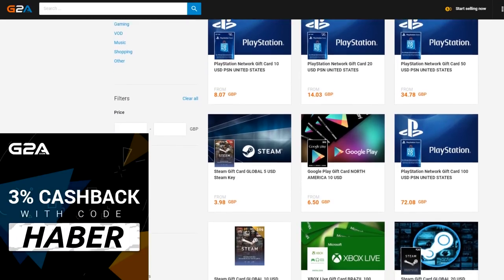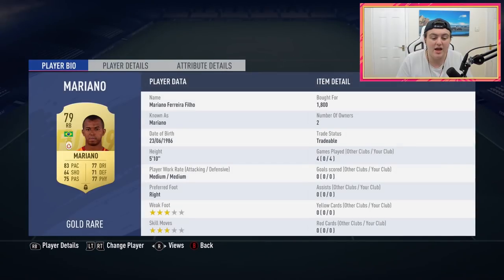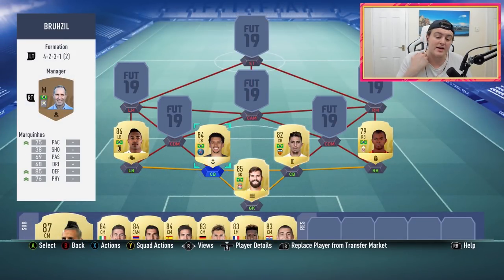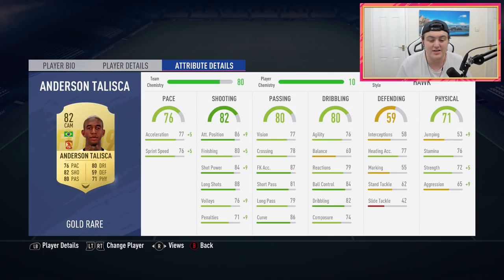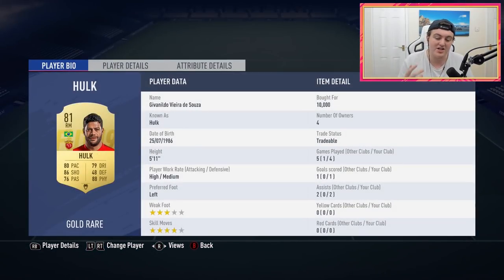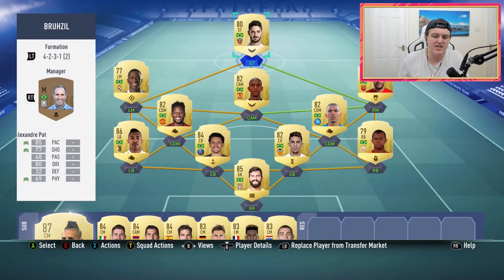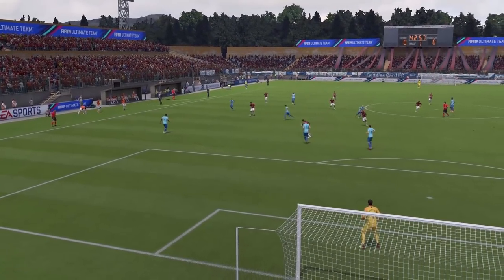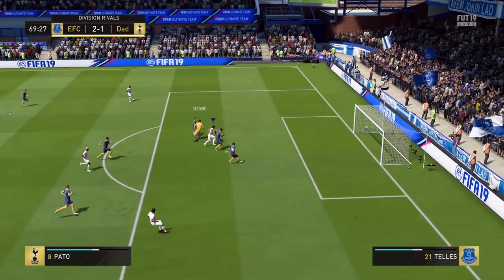FIFA 19: 150K BRAZILIAN SQUAD BUILDER! FT. HULK, FRED & MORE!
Fifa 19, 150k coins, Brazilian Squad builder, Featuring Hulk, Fred & More!